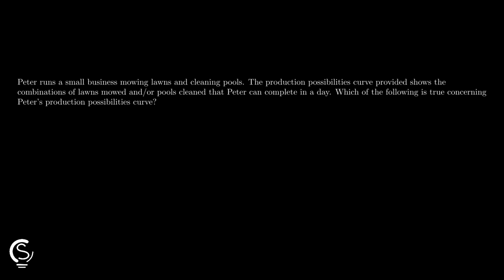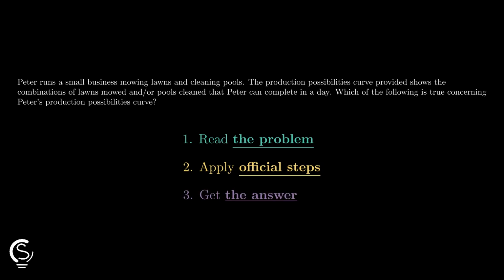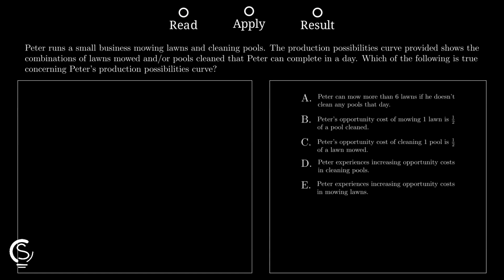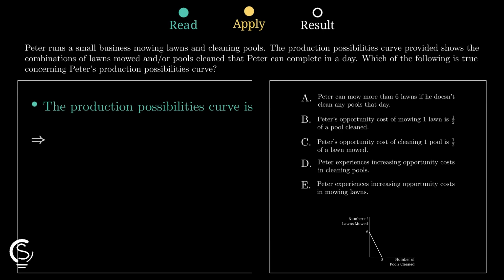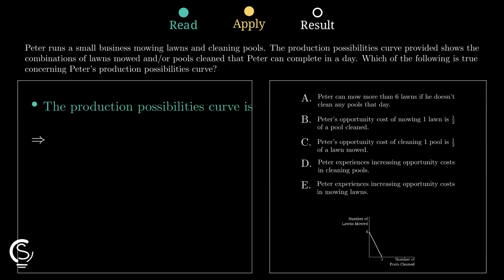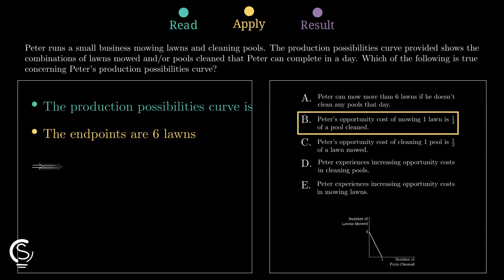2023 AP Macro Question 41 - Constant Opportunity Cost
Detailed step-by-step solution for the 2023 AP Macroeconomics Question 41 focusing on Constant Opportunity Cost. This video explains how to interpret a linear production possibilities curve and calculate the trade-offs between two goods. Peter runs a small business mowing lawns and cleaning pools. The production possibilities curve provided shows the combinations of lawns mowed and/or pools cleaned that Peter can complete in a day. Which of the following is true concerning Peter's production possibilities curve? This problem tests your ability to calculate opportunity cost using the endpoints of a PPC and understanding the implications of a straight-line graph. Want more AP practice?